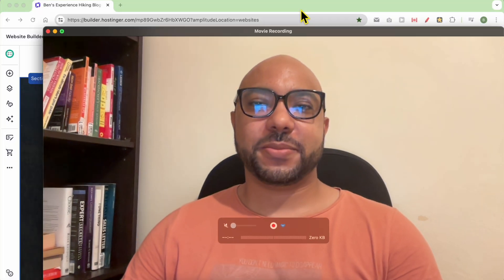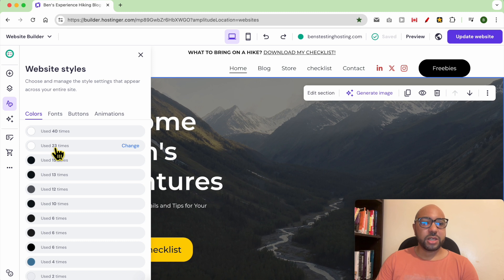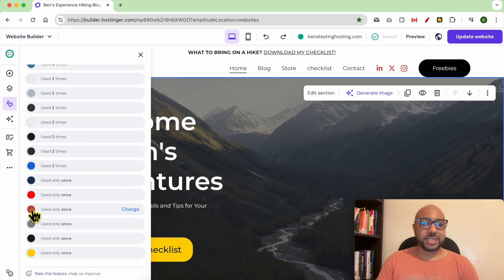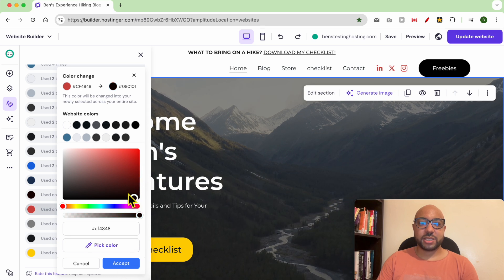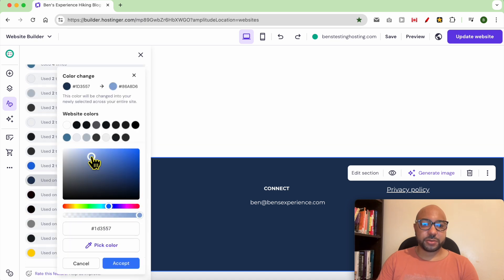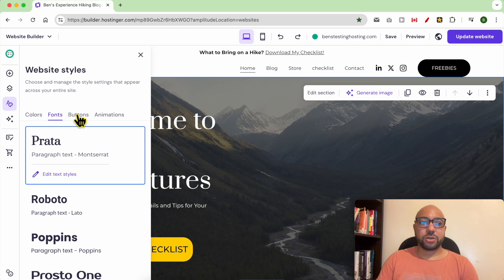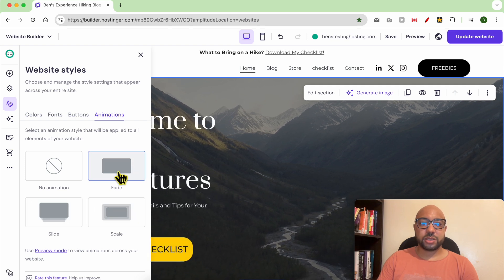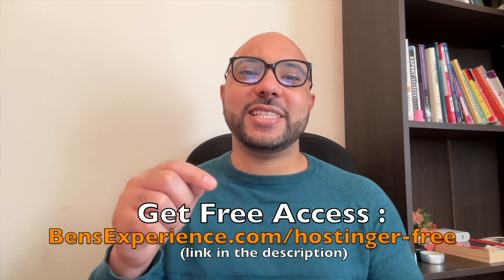How to Change Website Colors in Hostinger Website Builder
Welcome to B's Experience! In this video, I will show you How to Change Website Colors in Hostinger Website Builder. If you're looking to customize your website's look, this tutorial is perfect for you. I'll guide you step-by-step on how to change your website colors globally from one place within Hostinger's website builder. Whether it's the background, text, or button colors, you'll learn how to make your website uniquely yours.

How to Change Website Colors in Hostinger Website Builder: Learn how to navigate through the website style settings to modify the color scheme of your site. Discover how to change frequently used colors, such as the white color used in multiple places on your site. I'll show you how to identify where each color is applied and how to change it globally. Plus, I'll demonstrate how to edit specific elements like social media icons and buttons.

In this tutorial, we’ll also explore additional customization options. From changing your website fonts to adjusting button styles and animations, you'll gain the skills to enhance your website's appearance and functionality. Hostinger Website Builder makes it easy and efficient to implement these changes.

Remember, for more insights on using Hostinger and WordPress, check out my free online courses. The first course covers Hostinger hosting and WordPress management, and the second course focuses on using the Hostinger Website Builder to create basic websites or online shops.